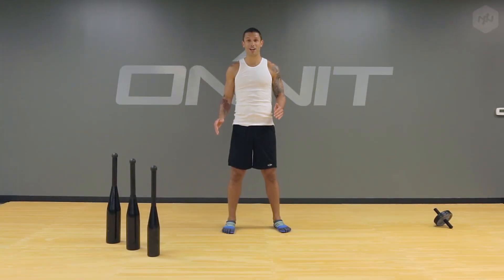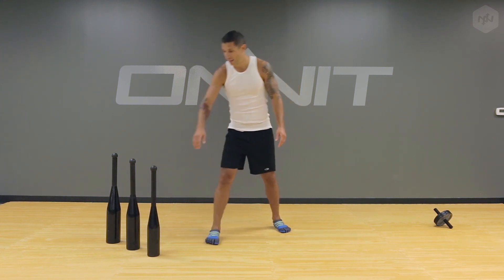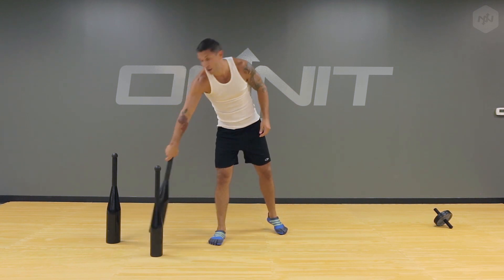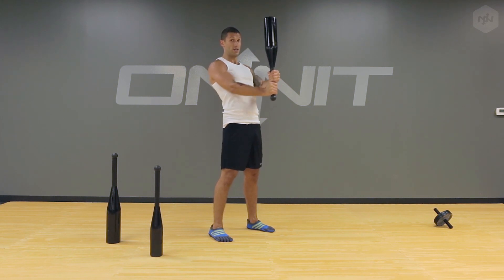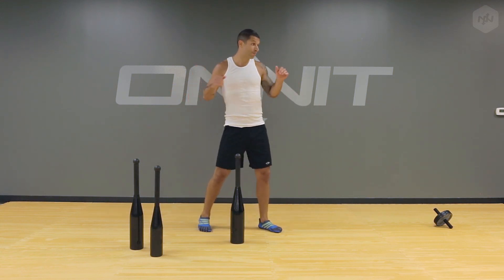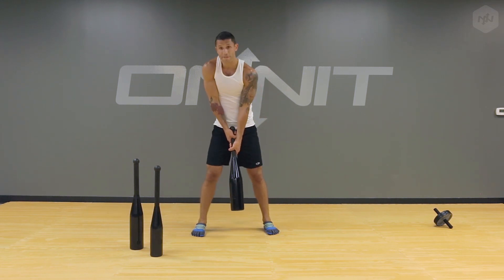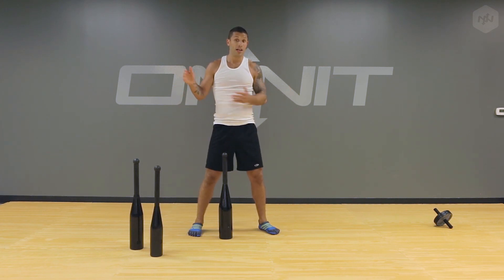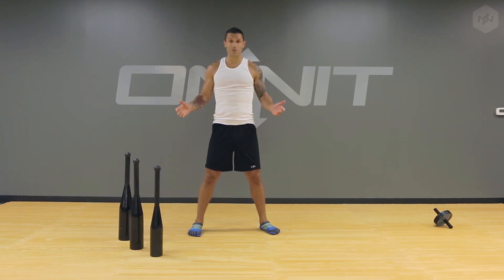How to use RMAX Bruiser Clubbells - Now Available at Onnit!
In this demonstration, Aubrey shows you how to use the heavier weight of the RMAX Bruiser Clubbells in a fitness routine.